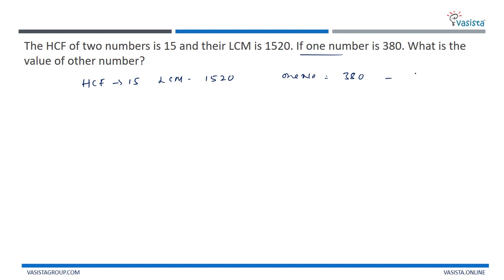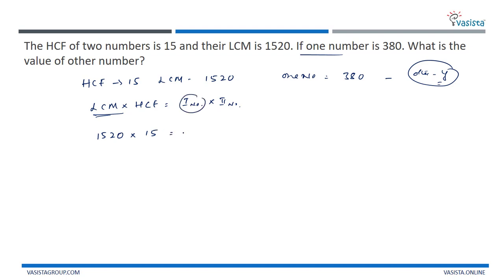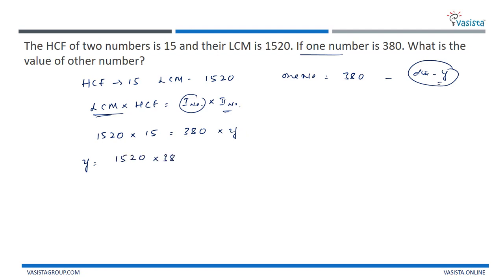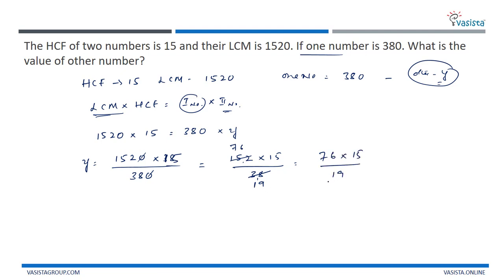Sainik School Entrance Exam 2017 – Maths Problem 12 | Explained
The HCF of two numbers is 15 and their LCM is 1520. If one number is 380. What is the value of other number?

🎯 Ideal For:
Students preparing for: